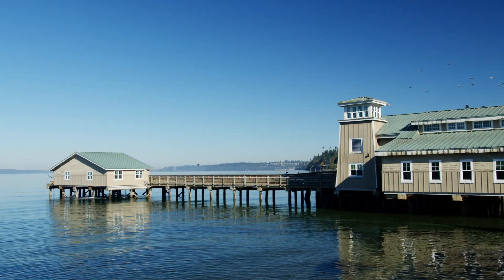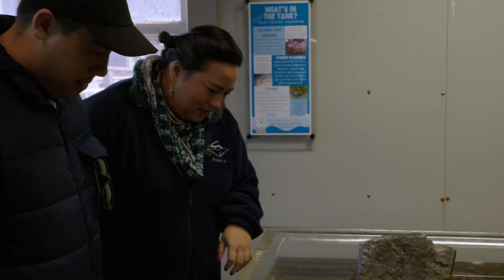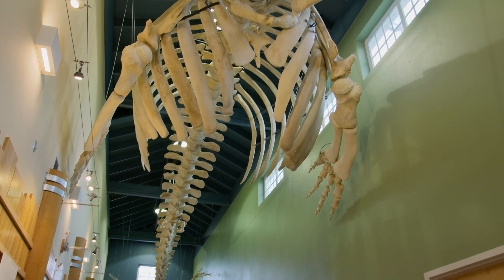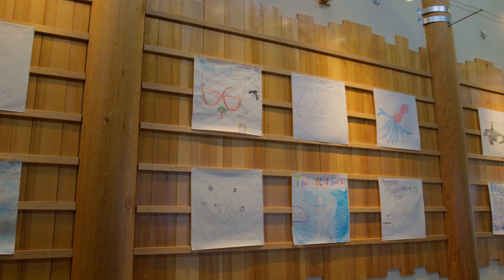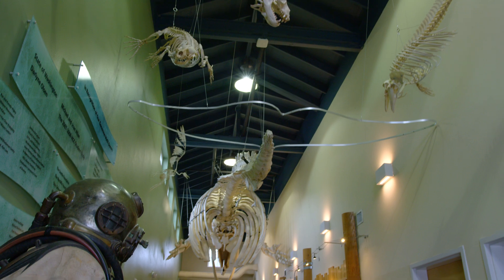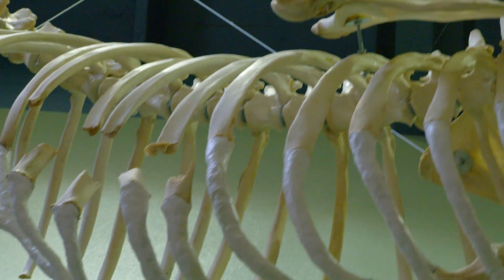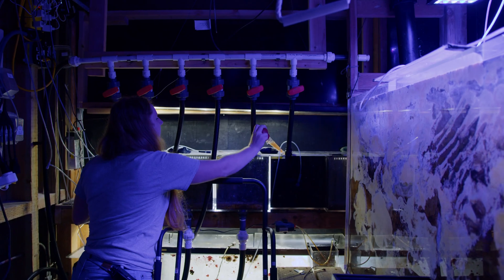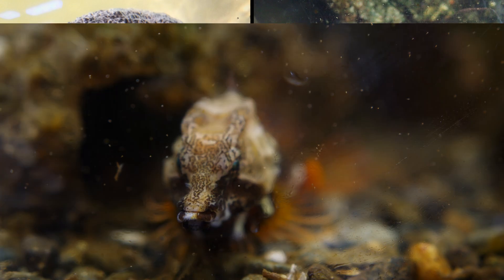Highline College MaST Center Aqarium (short)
The MaST Center Aquarium fosters a culture of marine stewardship by engaging our community through interactive learning, personal relations and exploration.